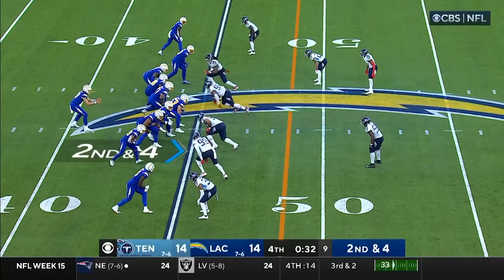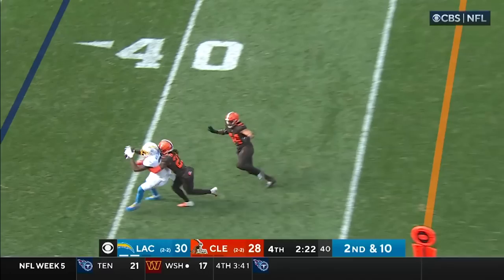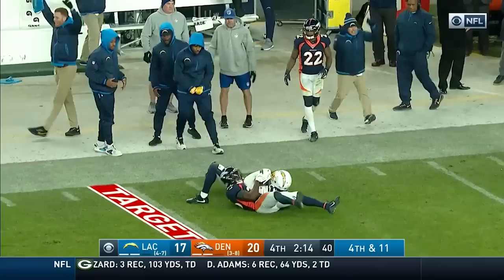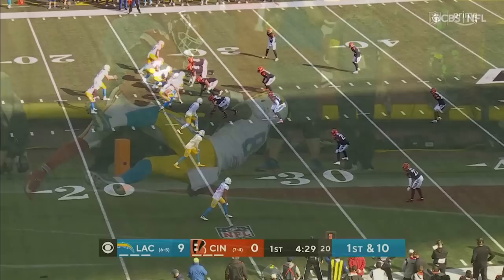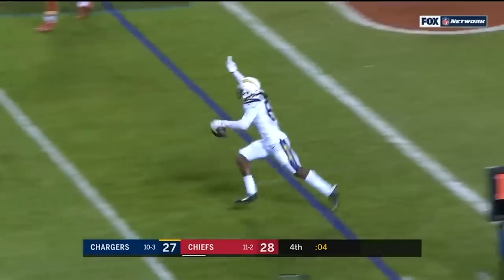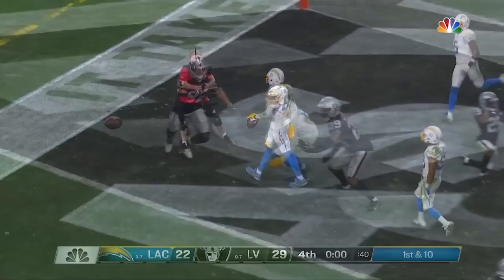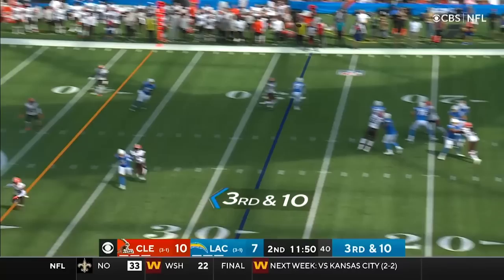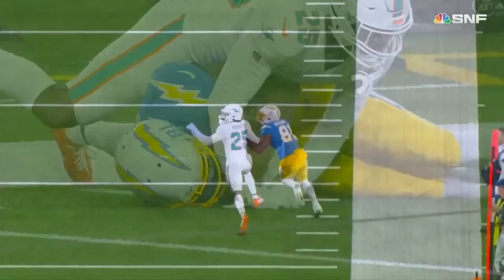Why Mike Williams Is A Cheat Code | LA Chargers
WR Mike Williams is a total cheat code in the NFL. Watch highlights of his best plays and craziest catches from his career so far with the Los Angeles Chargers, including his one-handed snag vs the Rams and his unforgettable performances vs the Kansas City Chiefs, and see why he is one of the most elite playmakers in the league.